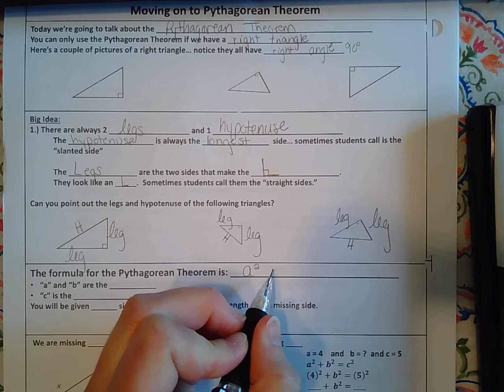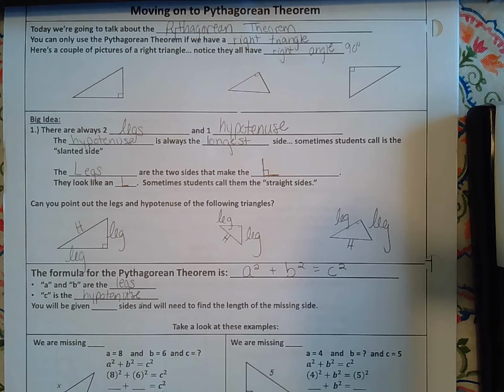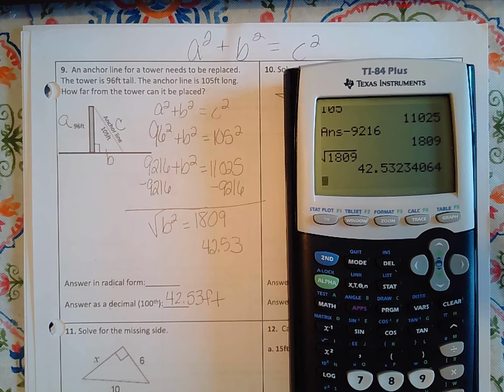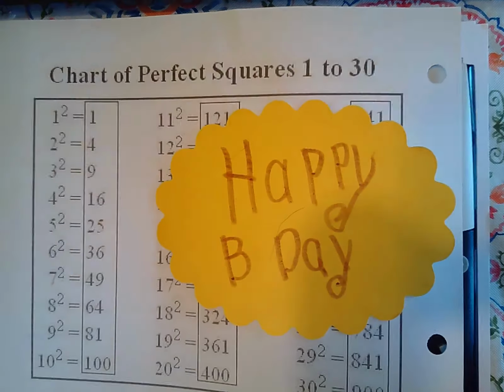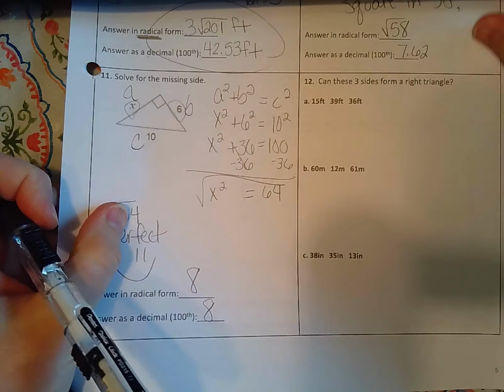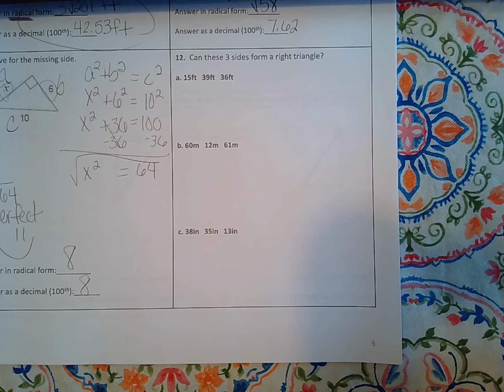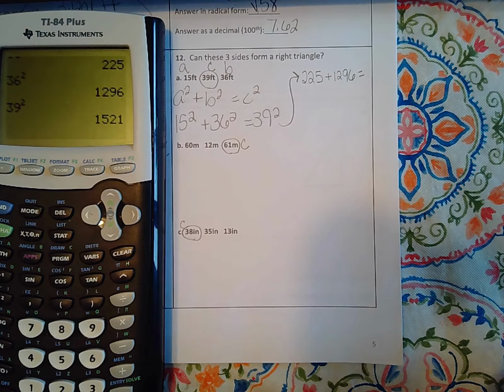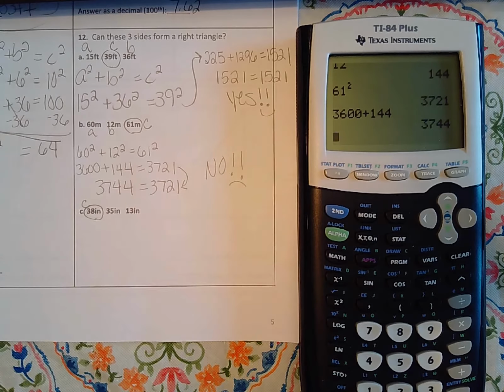10.1 Part 2_2